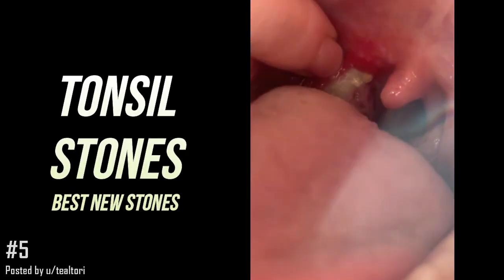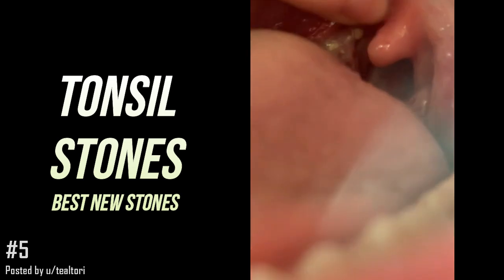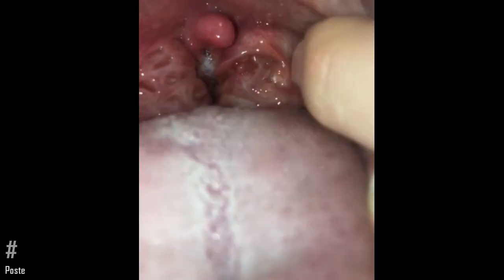My Tonsil Stones Are SOOO Big! Top 5 Tonsil Stones